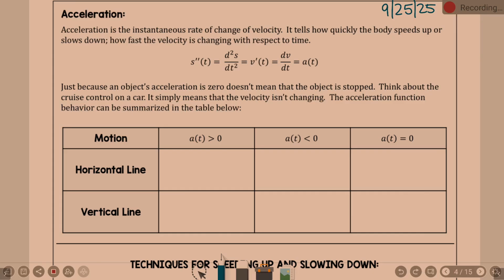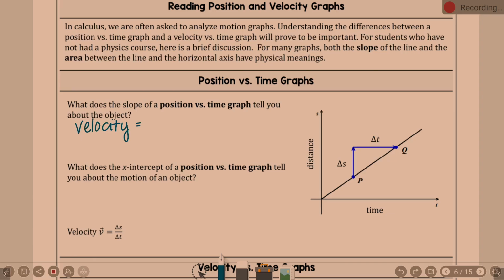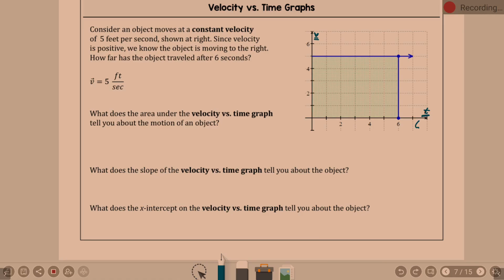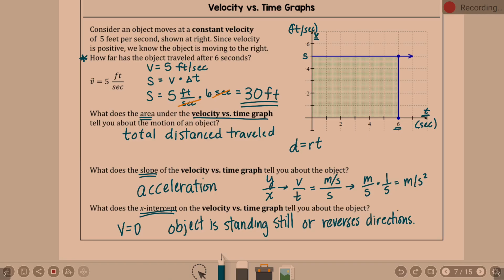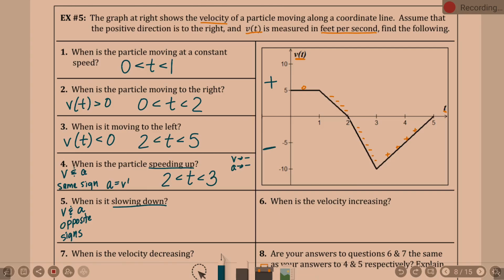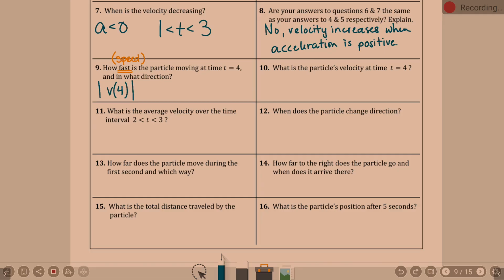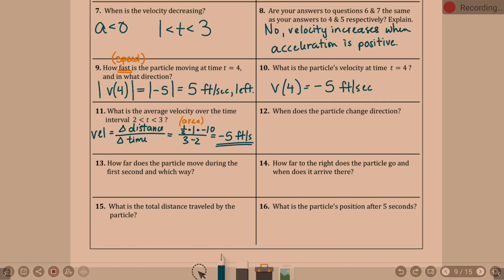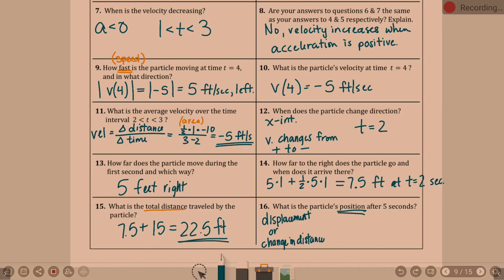AP Lesson 2 7 Day 2